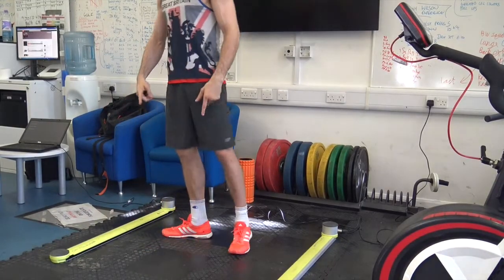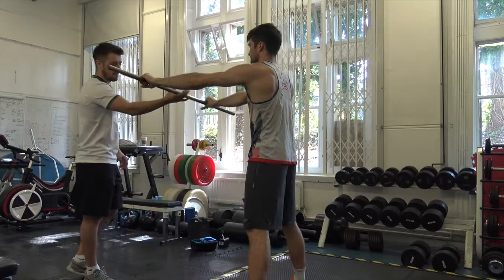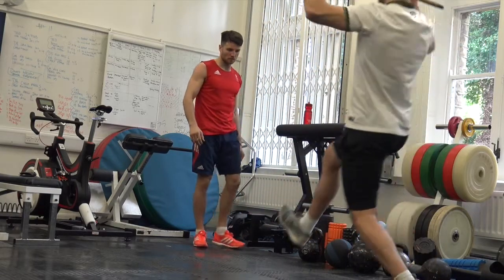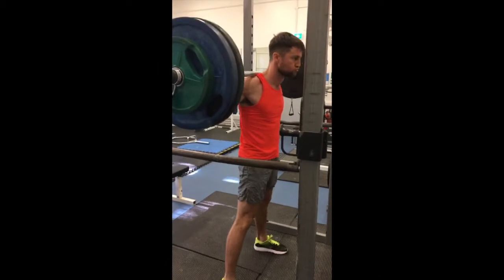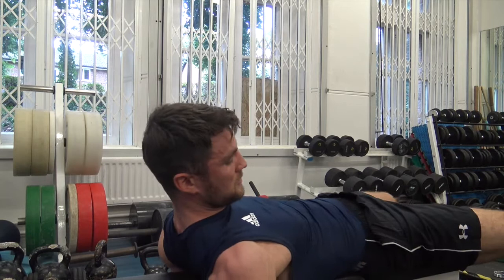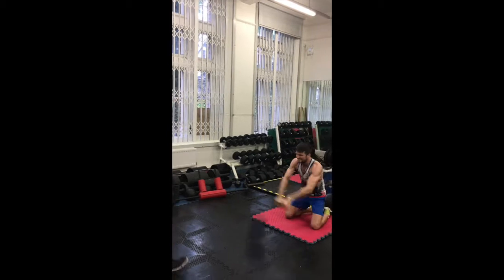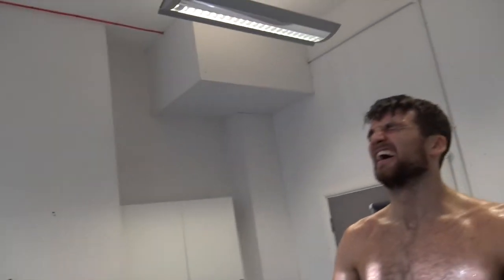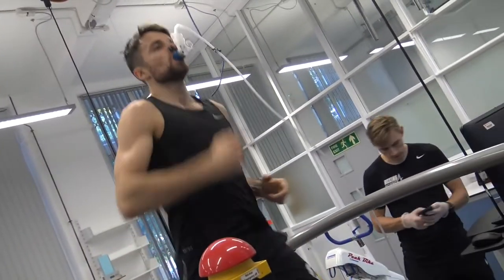Boxing Science - Train Like The Machine Anthony Fowler